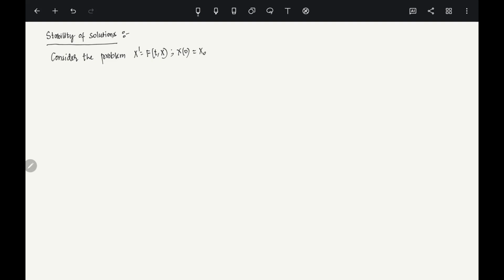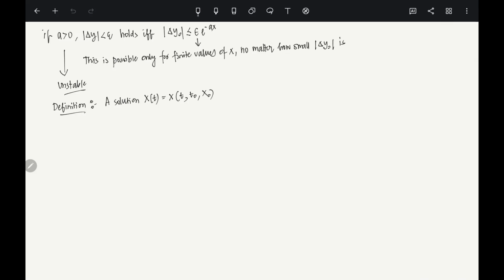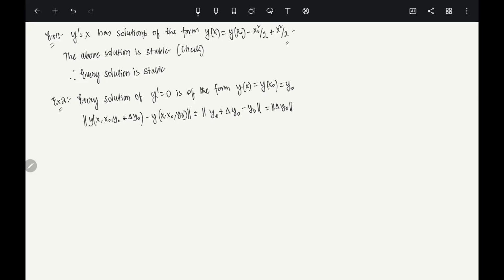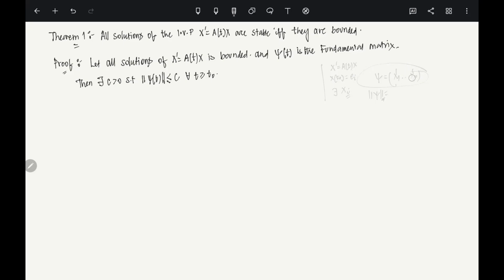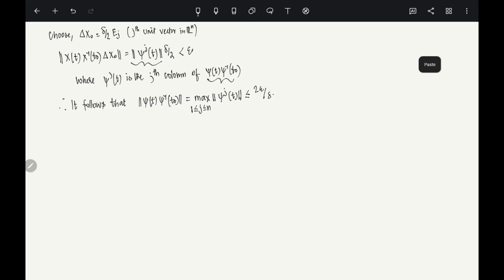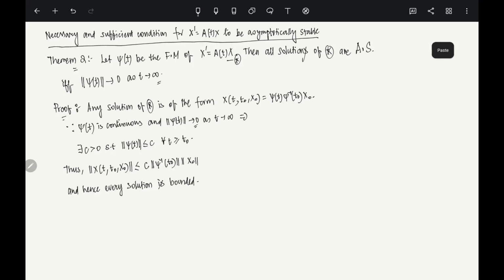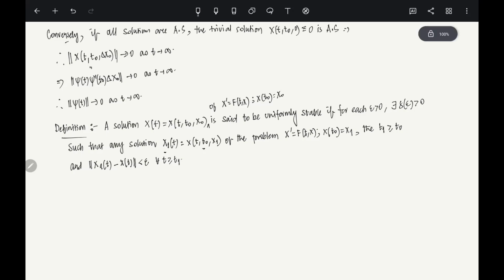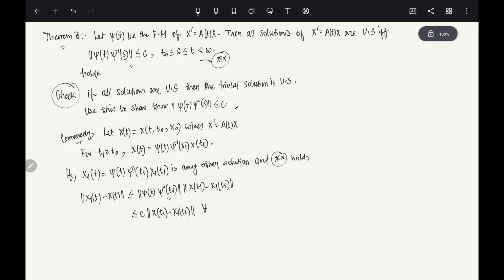Lecture 36 : Stability in the sense of Lyapunov I